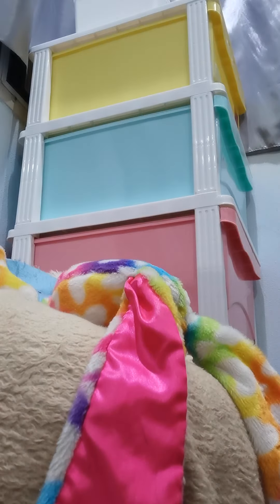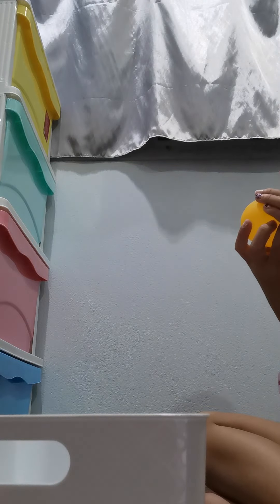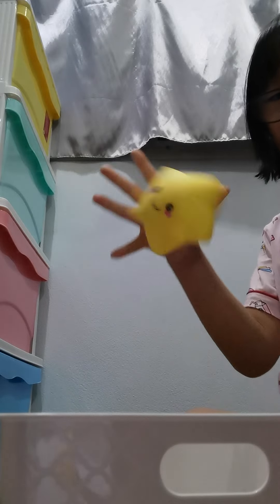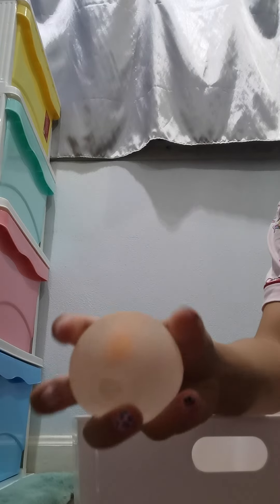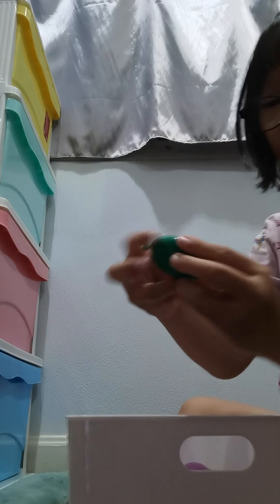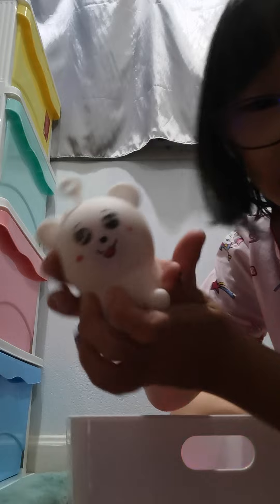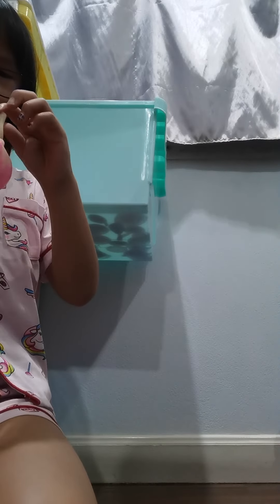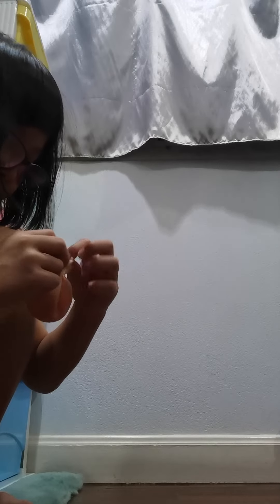i love fidget​ toy​ so so much i love you guys to thank​ you​ for​ woshing